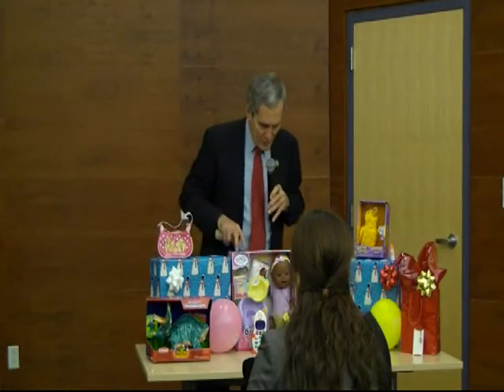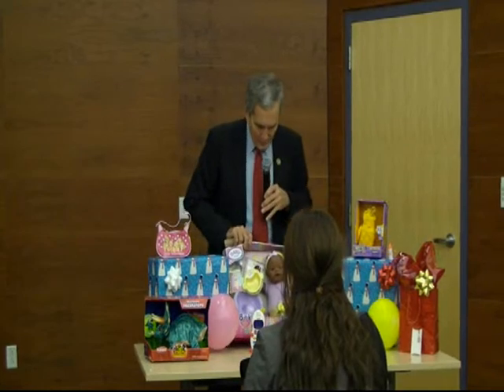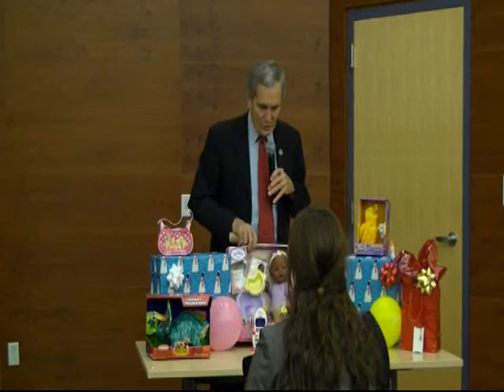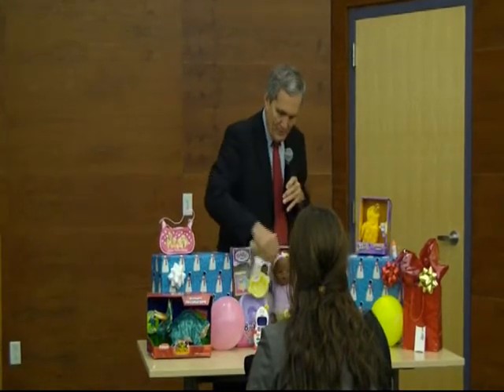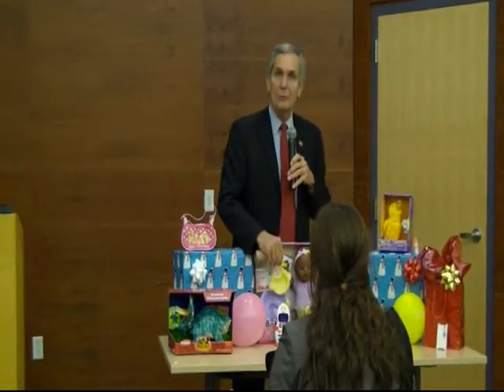Trouble in Toyland Report--Safety Tips for this Holiday Season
Toys are meant to entertain, educate, and inspire the imagination. As a father of two grown daughters, I had not been in the market for toys for some time until two wonderful granddaughters, Ella and Clara, arrived. Unfortunately, some toys can pose real dangers, especially to the smallest child in the family. While our toys are generally safer than before as a result of decades of advocacy in support of product safety and consumer protection, parents browsing for the perfect toy should remain vigilant about hidden hazards.